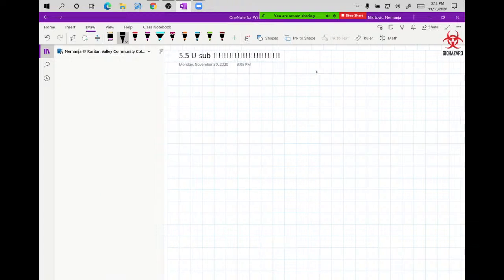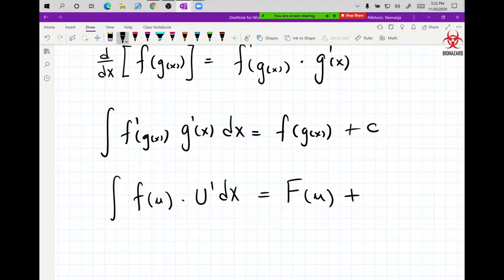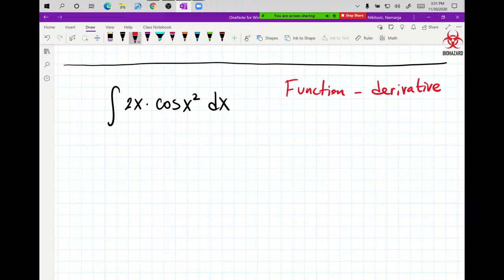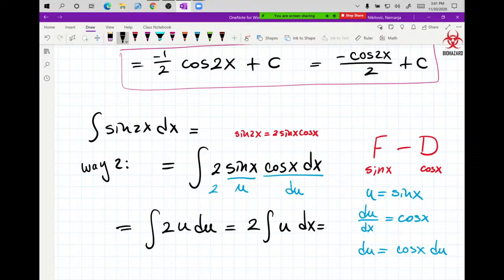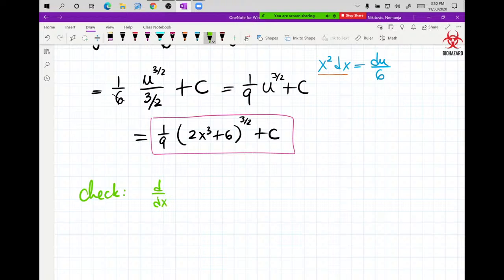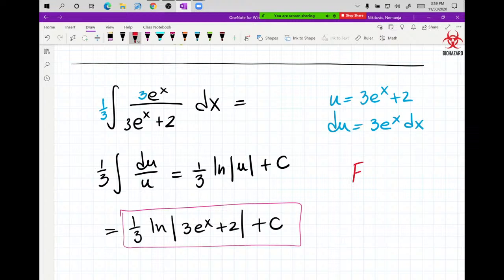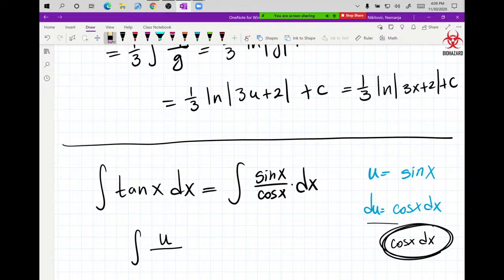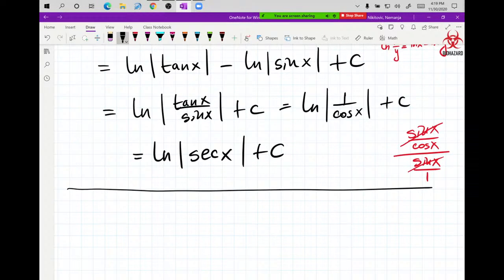Nemanja Nikitovic Live Stream Calculus1 5.5 U-sub !!!!!!!